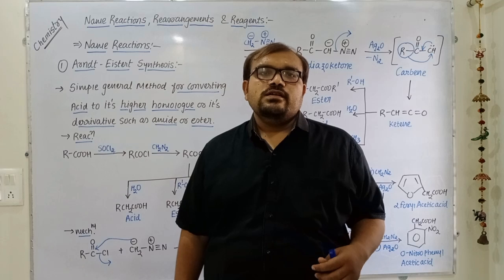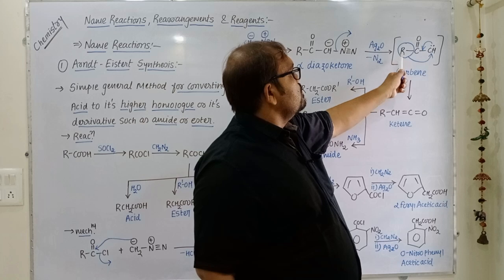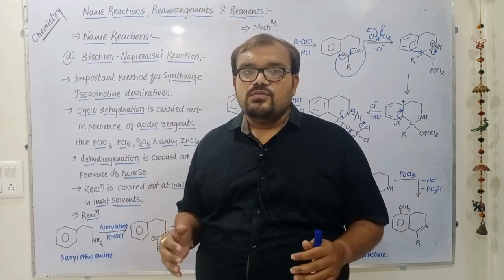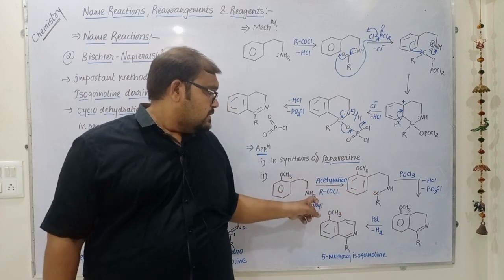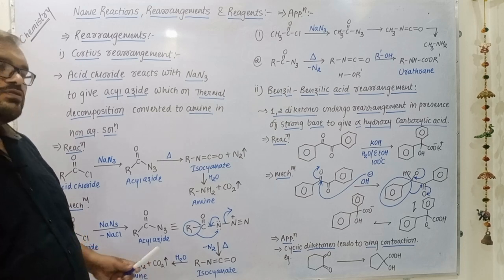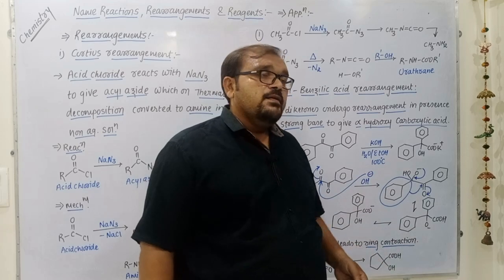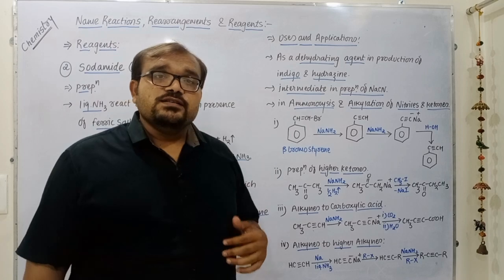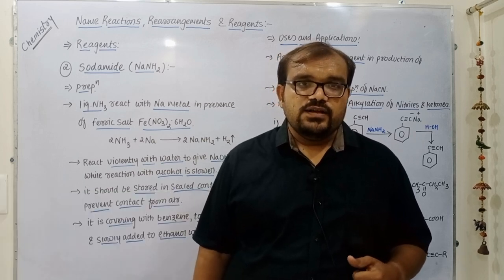Name Reactions, Rearrangements & Reagents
Important videos for BSc students. Revision of complete chapter in 35 Mins.